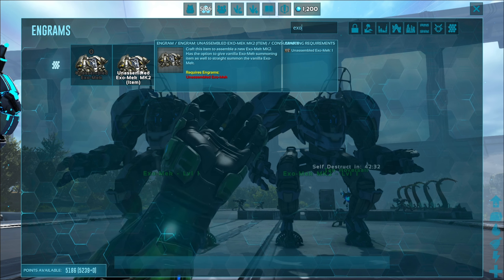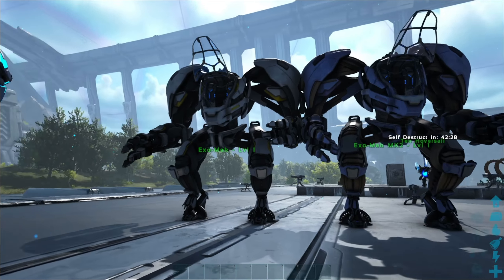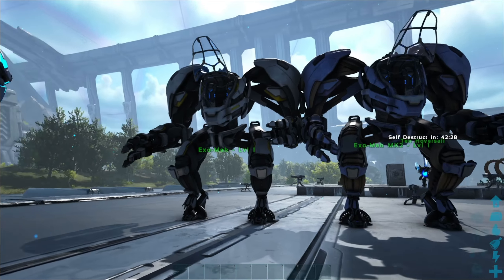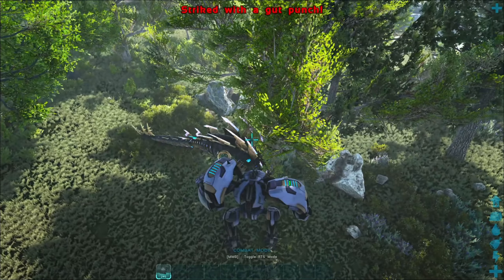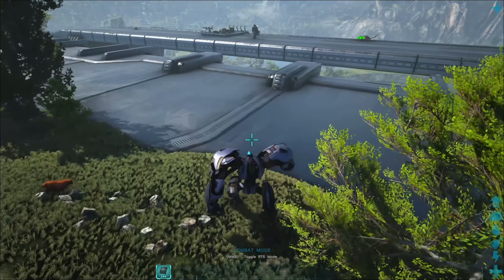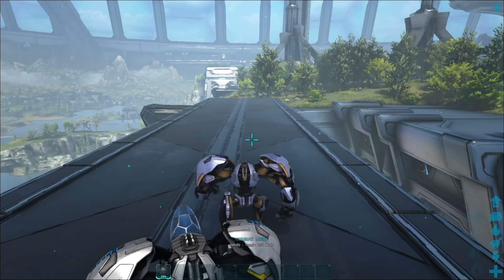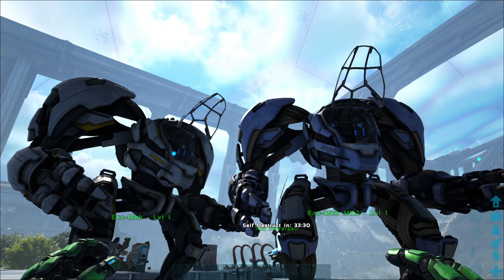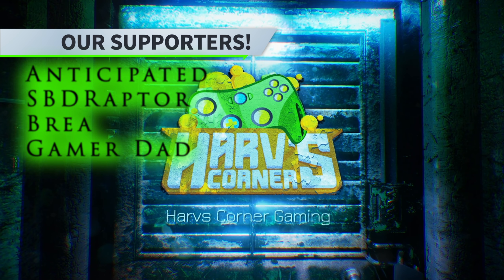Ark Exo Mek MK2 Mod Review - Ark Survival Evolved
An upgrade to an already fun robot!  Mod for Ark Survival Evolved!